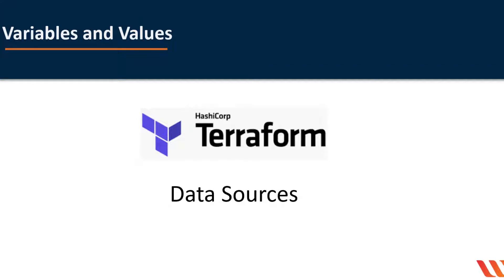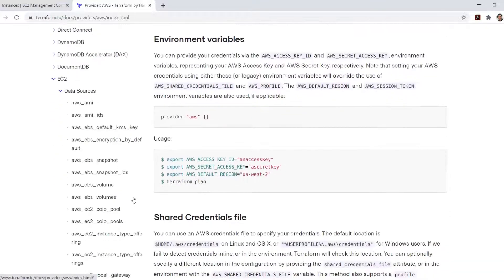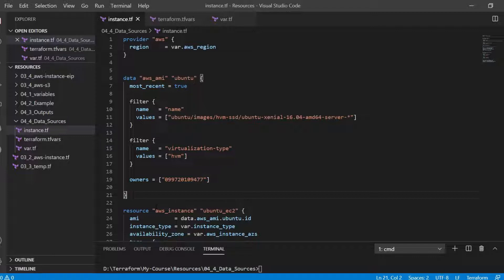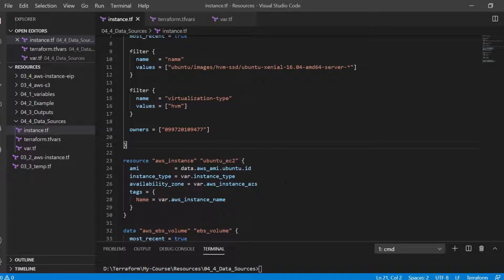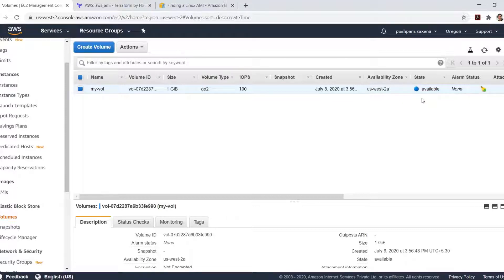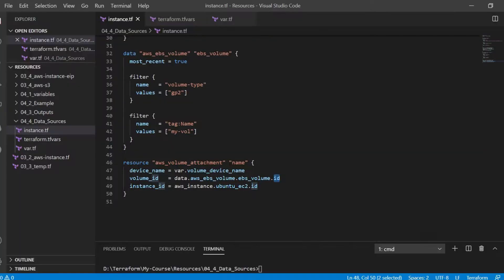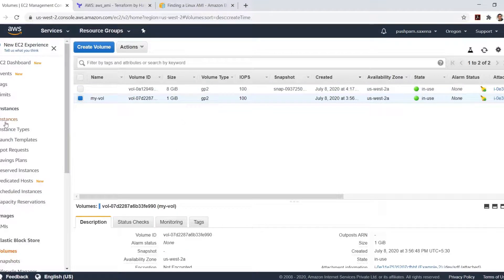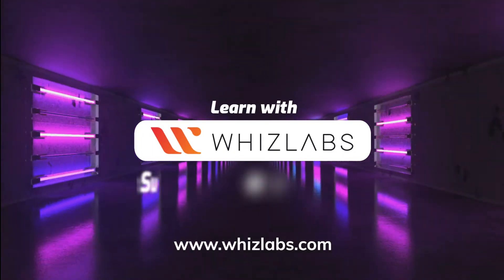Data Sources in Terraform: How to use Data Source with Step-by-Step Tutorial for Beginners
In this Data Sources in Terraform beginner's tutorial, we will guide you step-by-step on how to effectively use Data Sources in Terraform for seamless infrastructure provisioning.

Data Sources in Terraform allow you to fetch and utilize external information within your infrastructure code. Whether you need to retrieve data from APIs, databases, or other sources, Data Sources provide a powerful mechanism to dynamically configure your infrastructure.

Throughout this tutorial, we'll cover the basics of Data Sources, explain their significance in Terraform workflows, and provide you with hands-on examples to solidify your understanding. Our easy-to-follow instructions will ensure you gain practical experience and confidence in working with Data Sources.

Join us as we explore real-world scenarios, showcasing how Data Sources simplify infrastructure configuration and enhance automation. By the end of this video, you'll be equipped with the knowledge and skills to leverage Data Sources effectively in your Terraform projects.

👉 Learn more about Terraform Data Sources by enrolling into Infrastructure Automation with Terraform Certification Course